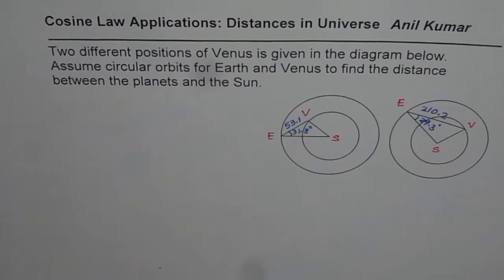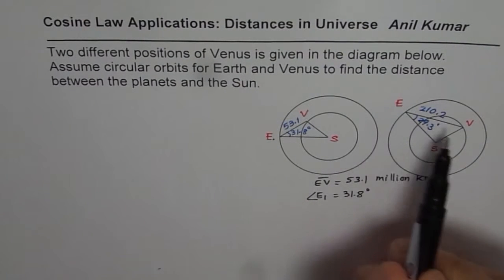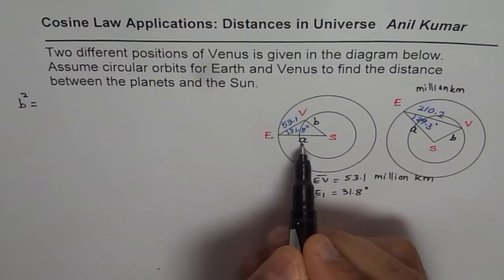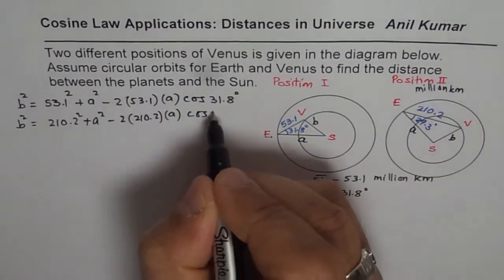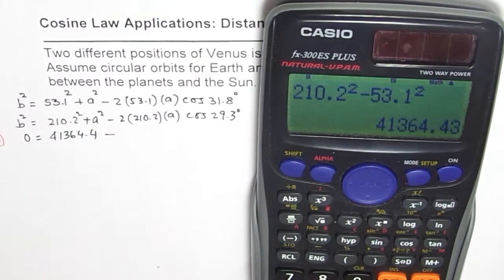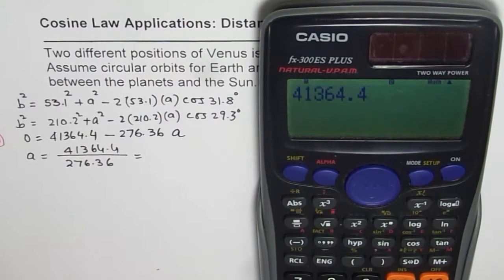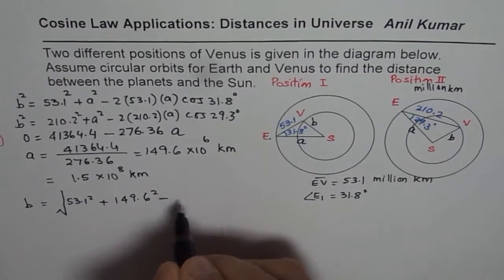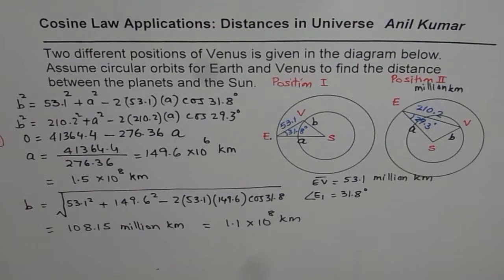Cosine Law Application to Calculate Distance in Universe